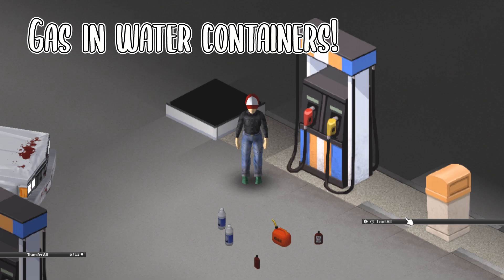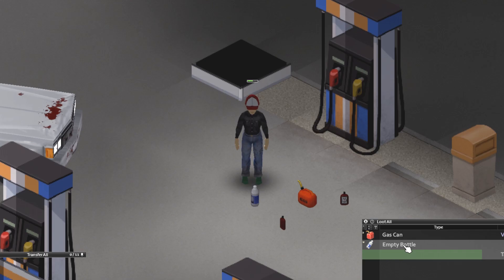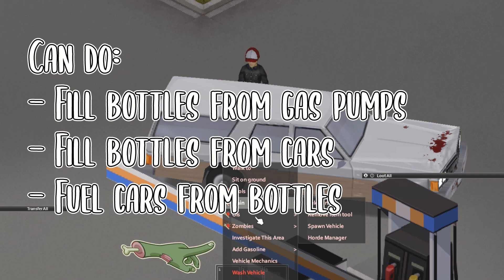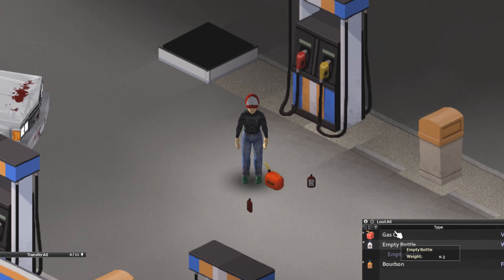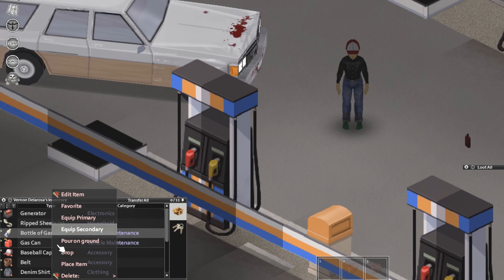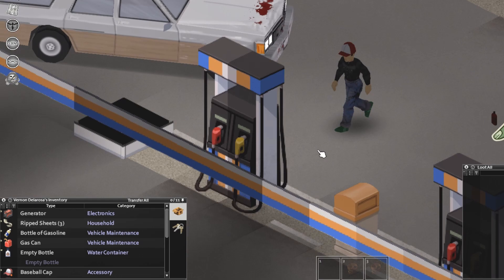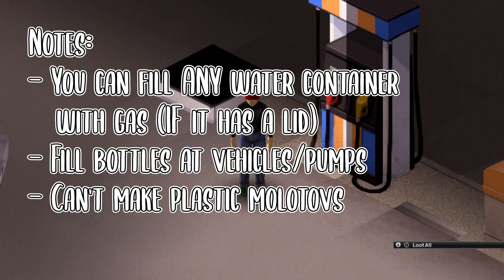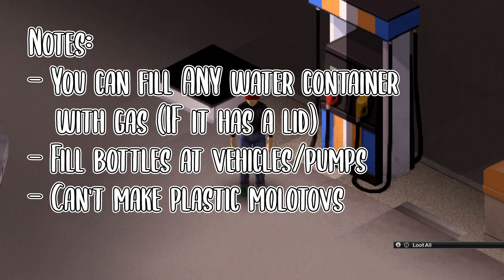Project Zomboid Water Bottles with Gas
Water bottles can now be used as gas containers in project zomboid. Cups, tumblers, mugs, and other lidless containers won't work for this. Note that you can refill cars using waterbottles now, so gas cans are no longer necessary! You still won't be able to use plastic bottles for molotovs, but can you drink gas? Find out in the video!

00:00 Intro
00:10 Filling bottles with gas
00:25 Refuel cars from bottles
00:35 Cannot transfer gas between bottles
00:50 No molotovs with plastic
01:18 Can you drink gas?